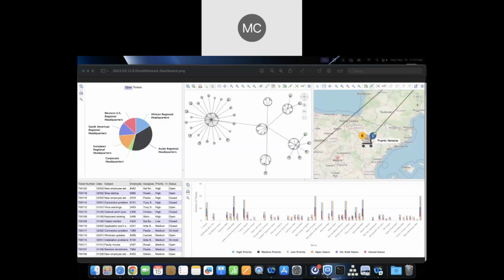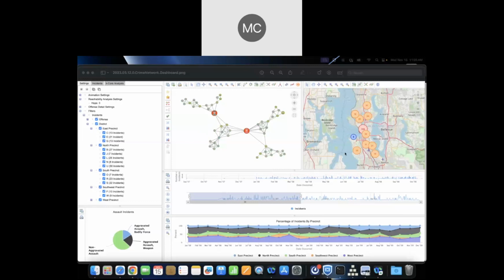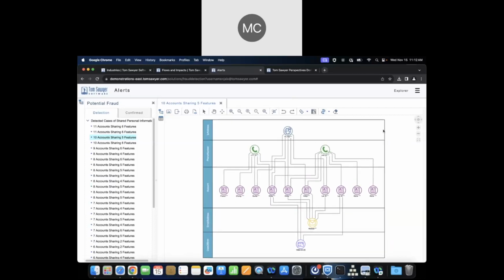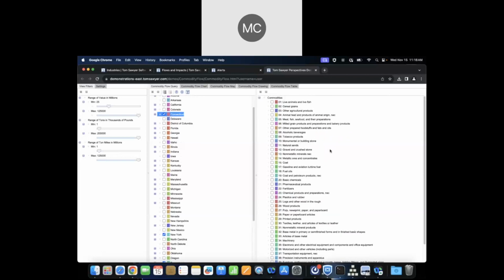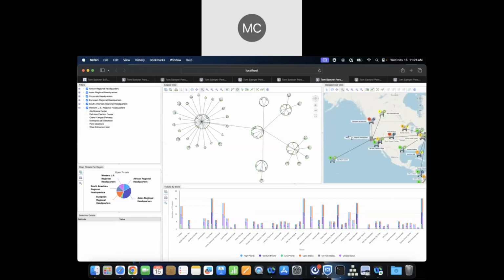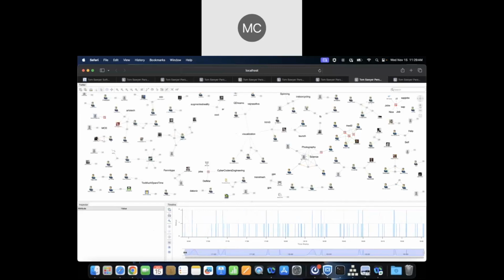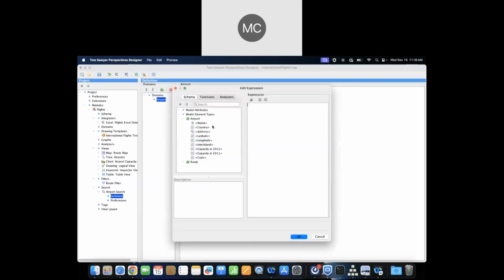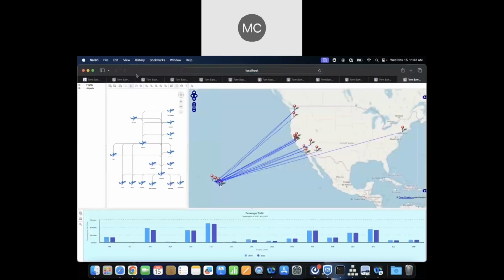Webinar: Effective Techniques for Maximizing Results From Complex Data With Data Visualization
In this exciting live webinar, we showcase how data visualization in Tom Sawyer Perspectives can turn complex data into actionable insights.

With effective data visualizations, enterprises are able to discover and act upon insights to optimize the performance of their systems, reduce vulnerabilities, and create strategies to reach objectives.

Key benefits discussed during the webinar:
* An introduction to the seven data visualization view types in Perspectives: drawings, tables, trees, inspectors, timelines, charts, and maps
* Discussions about the benefits of filters and synchronization across views
* A demonstration on how to add search to your data visualization views
* A demonstration on how to use the view layout feature for dashboard creation

This webinar is designed for anyone that is:
* Thinking about including data visualizations as part of their digital transformation or data analysis initiative
* New to graph and data visualization and looking to understand their complex data better
* Interested in exploring the key benefits of graph visualization on actionable insights